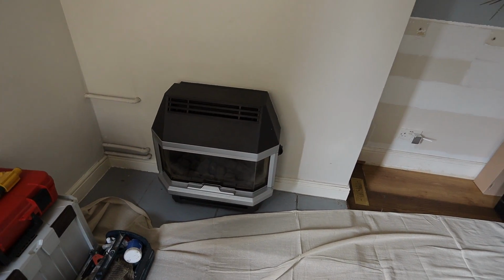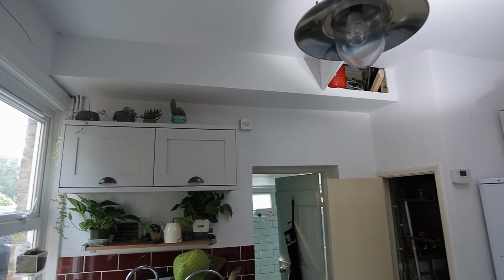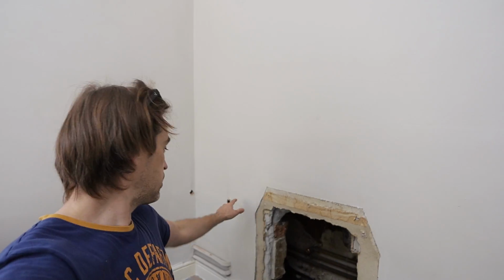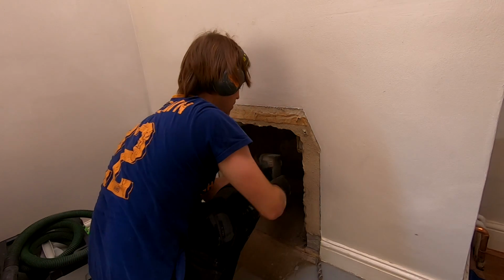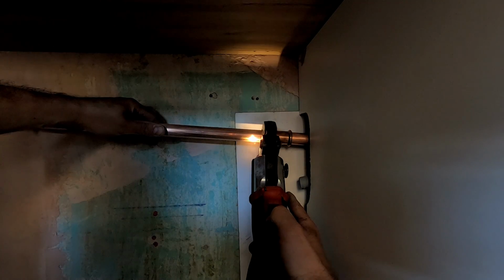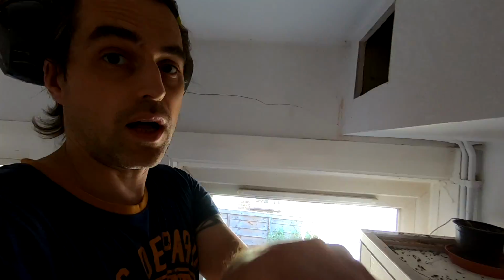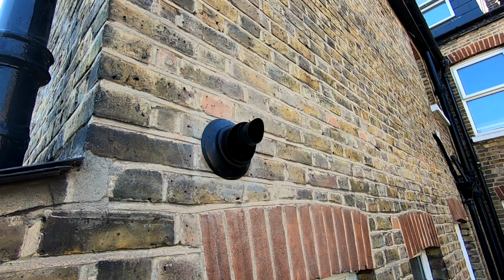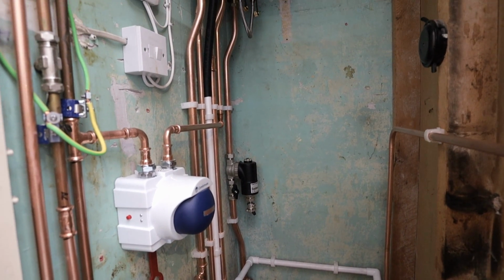Back boiler to combi conversion with Intergas Exclusive 24 gas boiler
In this video, I am converting a back boiler with vented cylinder into a sealed combi boiler installation using Intergas Xclusice 24 combination boiler.

This gas boiler installation had some difficult parts, such as running gas pipe behind kitchen units and running 4 meters of flue in an already existing boxing under the ceiling.